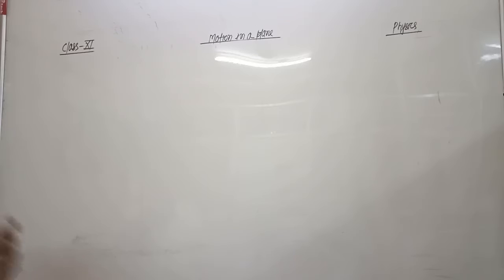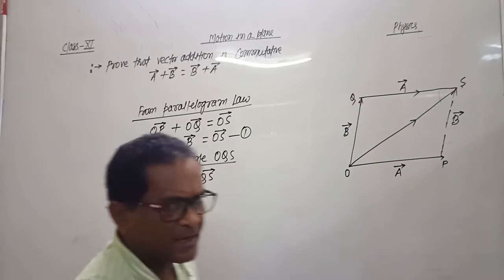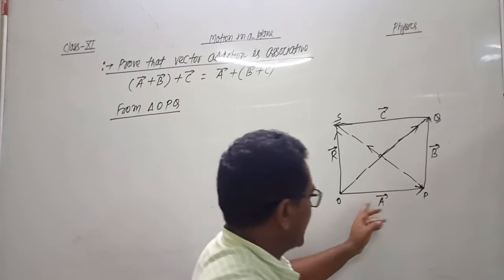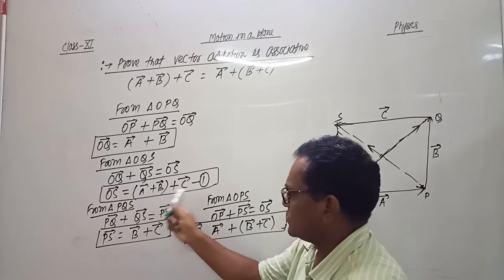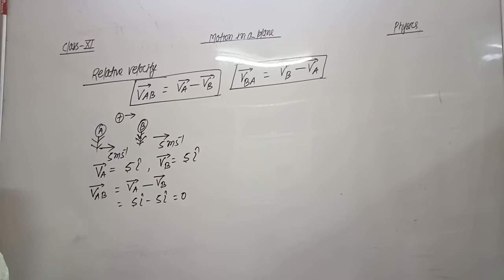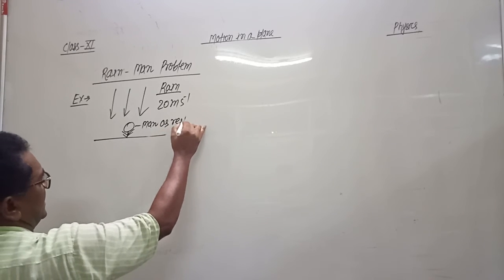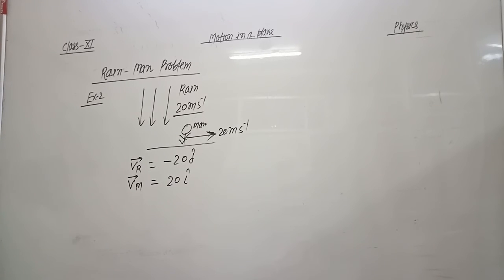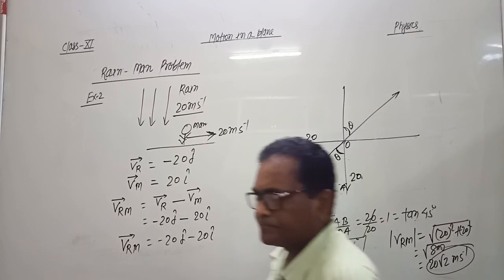Motion in a plane part--5 class -11 physics